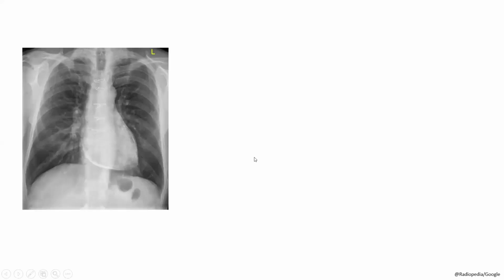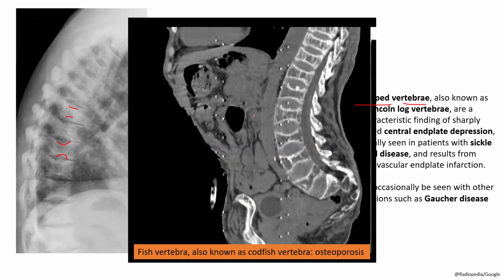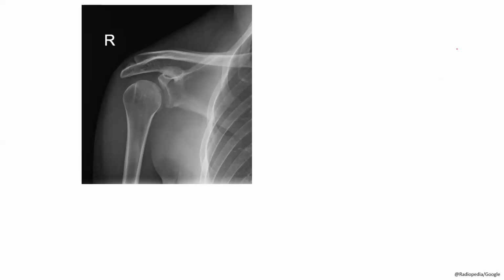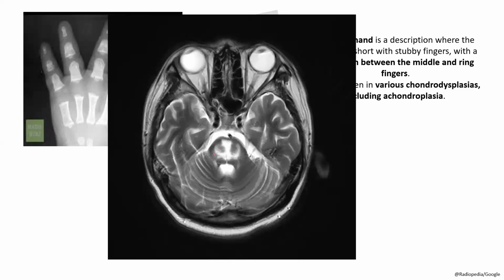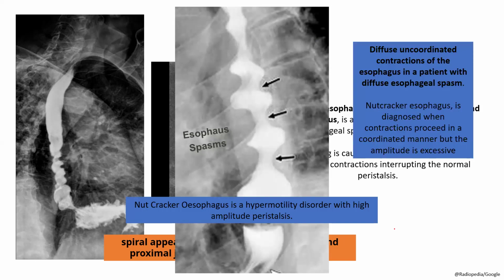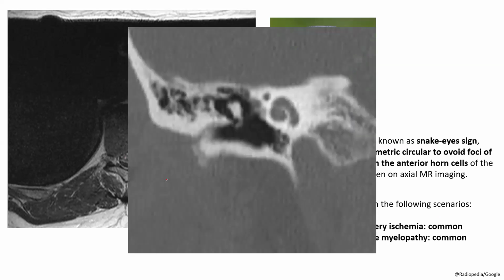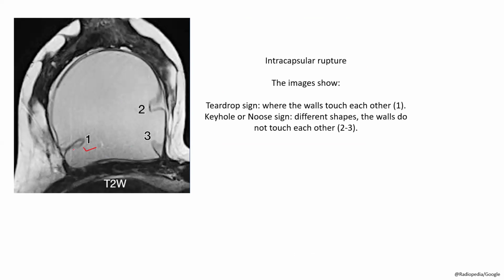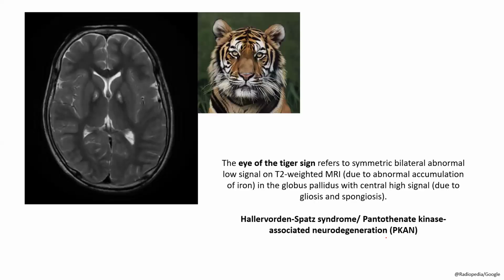Signs in Radiology 2